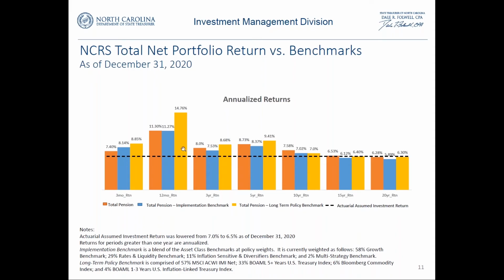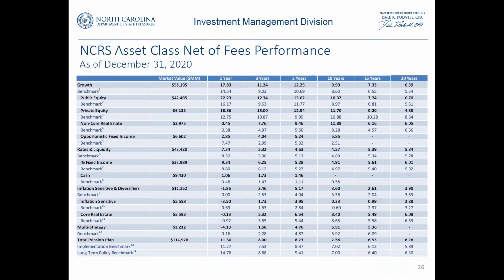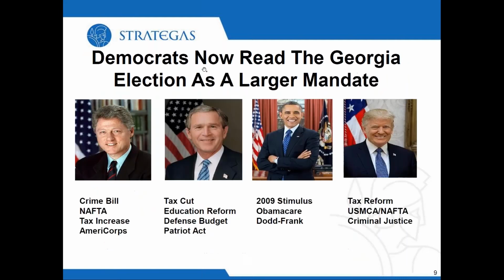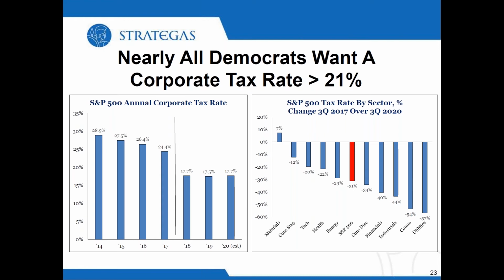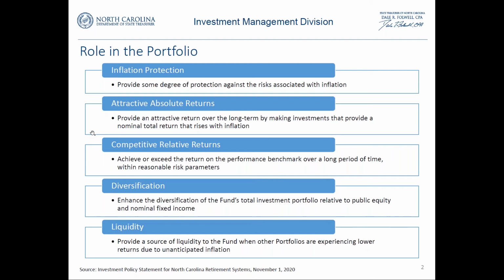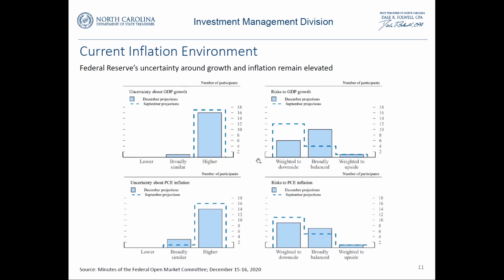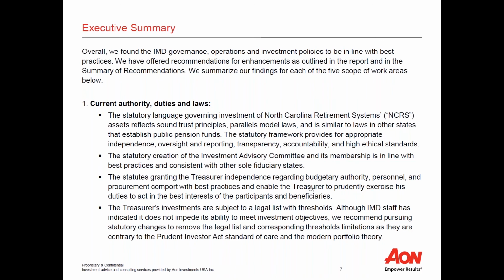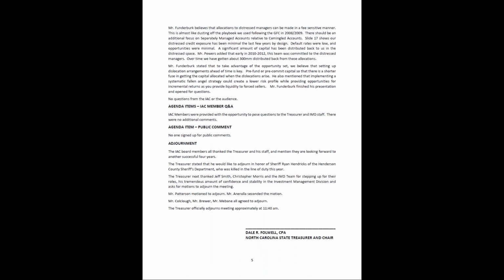1st Quarter Investment Advisory Committee Meeting - 2-24-21